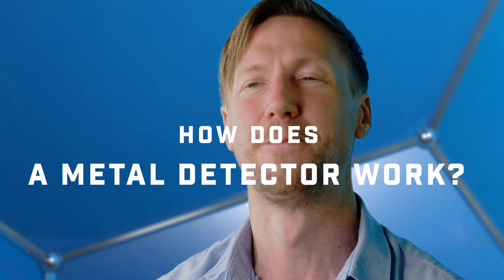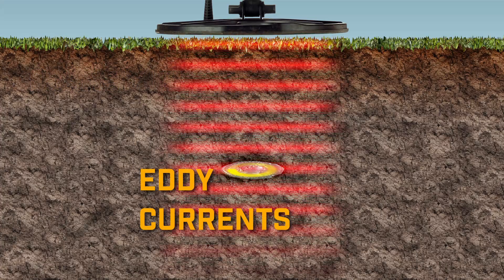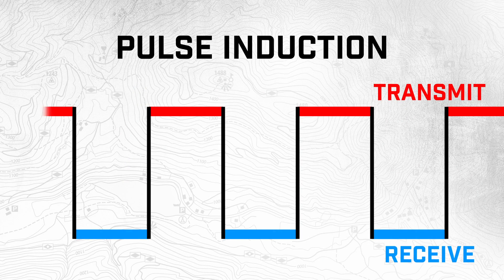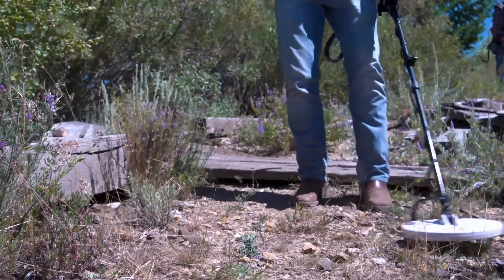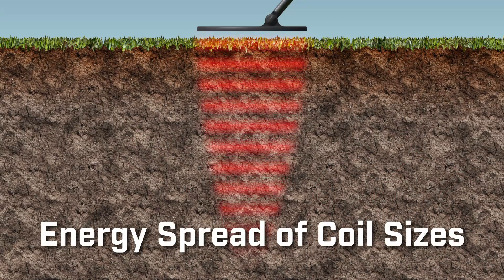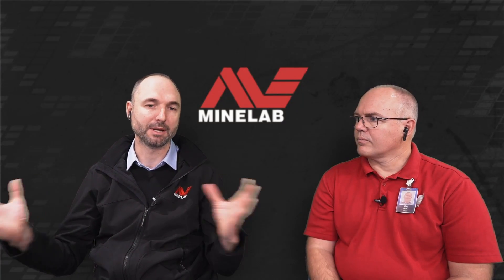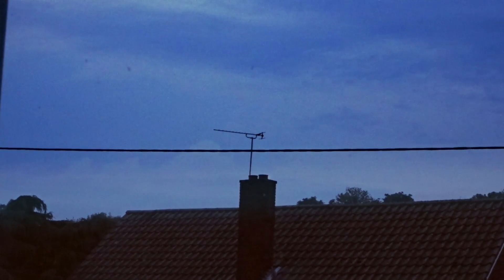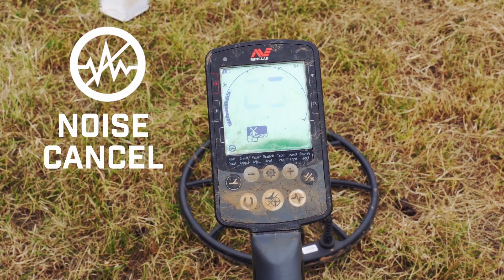Minelab Metal Detectors | Everything you need to know Brand New Series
Everything you need to know about metal detectors and how they work, we teamed up again with @MinelabDetecting engineers to go through all the settings and what they do, what search coils to use, discrimination settings, Multi IQ and so much more.
A great series if you are new to metal detecting or just curious about how Minelab Engineers go about making a metal detector work.

over the phone📞, or online 🖥 to grab some money off your purchase 💰 (some items not included). Crawfords Metal Detecting Discount Use CODE "PaulCee10" .

Metal detecting, and treasure hunting in the UK. With Paul Cee and Crawfords Metal Detectors.